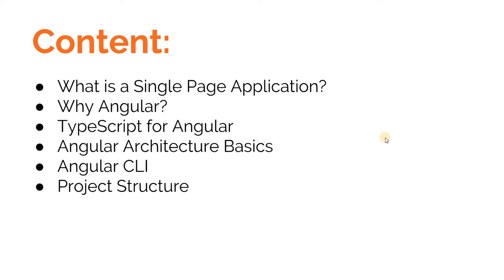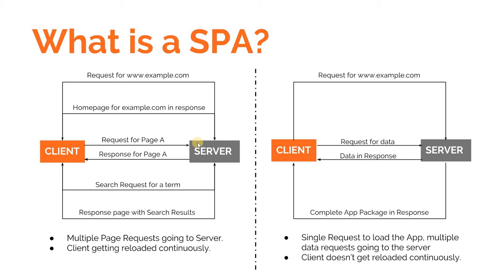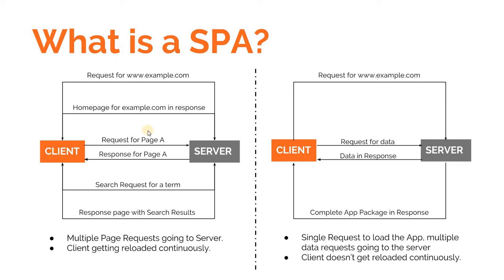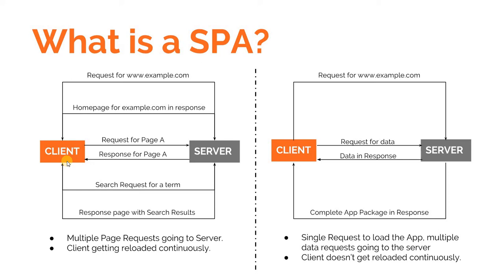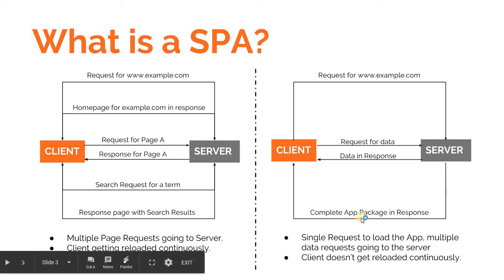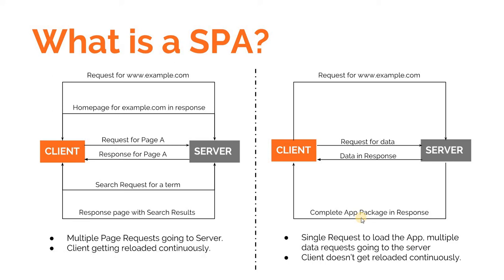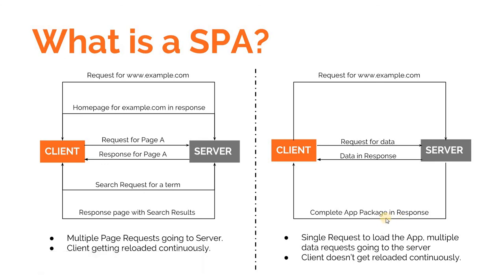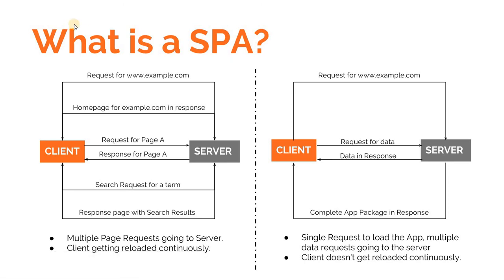Angular Training Part 1 - What are Single Page Applications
In this video, we discuss the basic differences between a Normal Website and a Single Page Application.